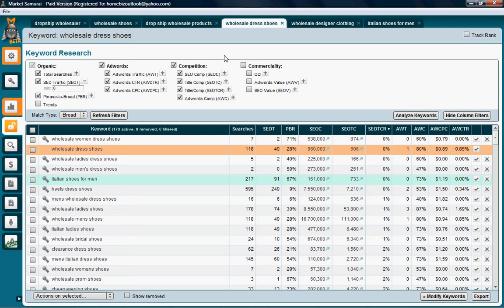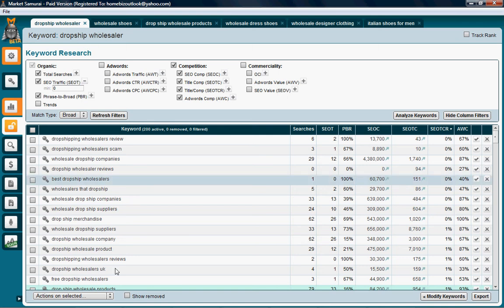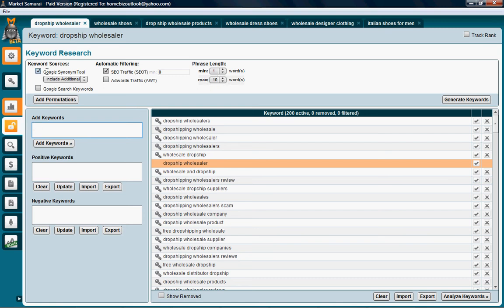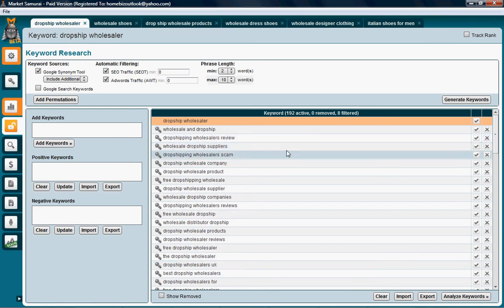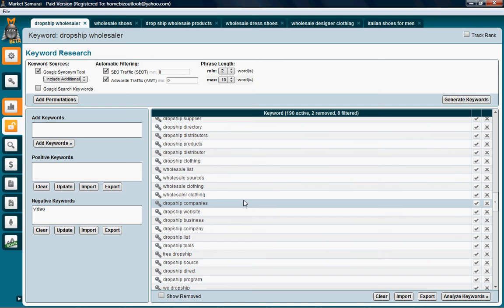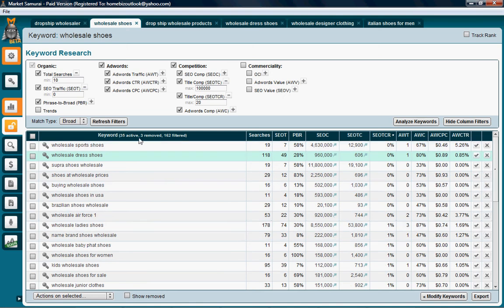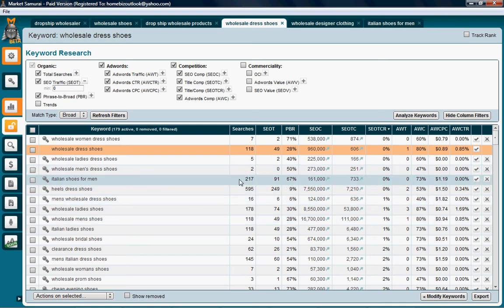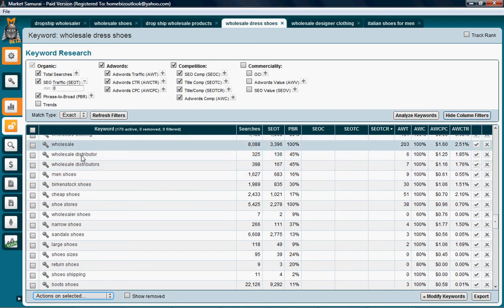market samurai keyword generator tool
- Market Samurai is a great keyword generator tool, allowing you to continue to drill down as you work your way into more keyword possibilities.